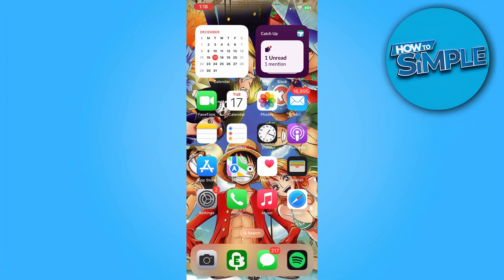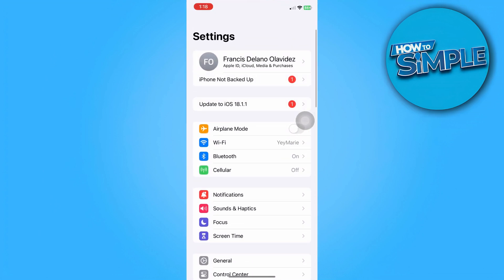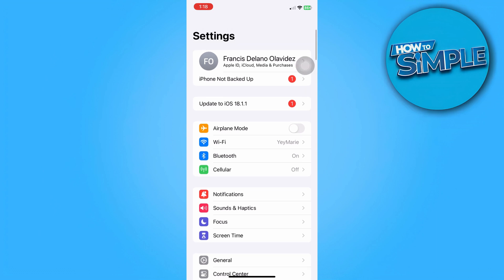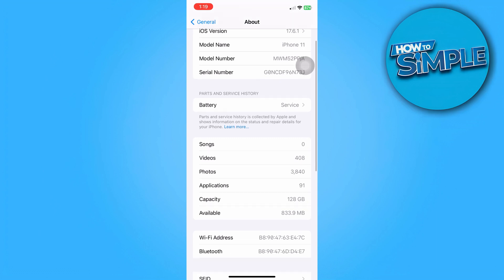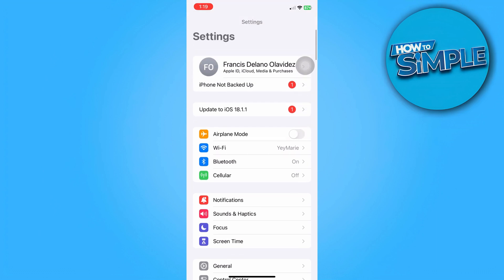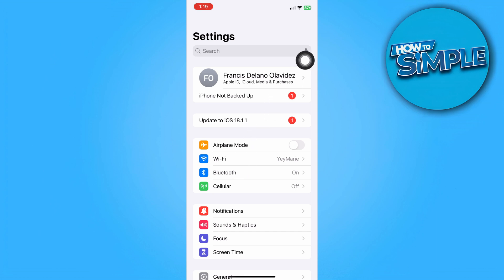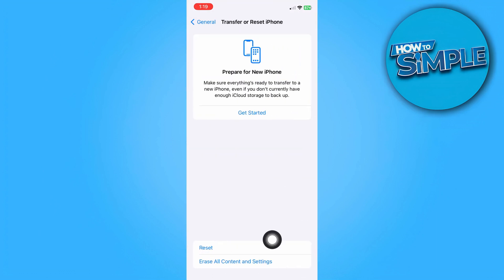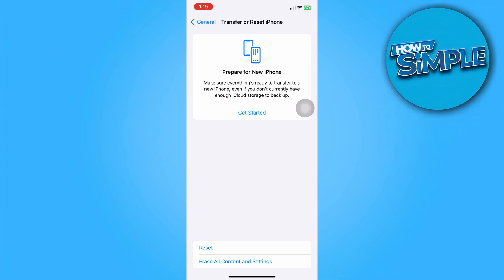How to Fix No Service SIM Card Problem On iPhone